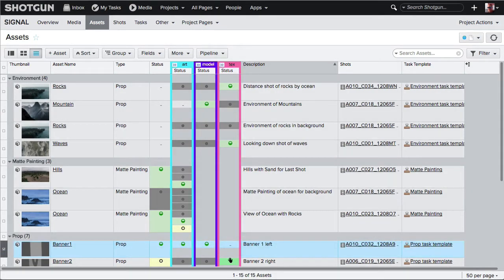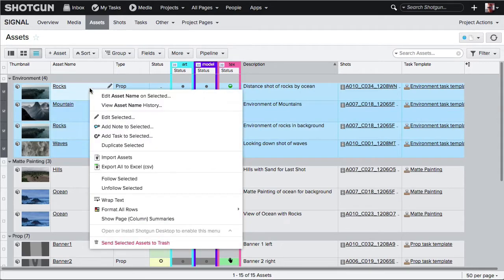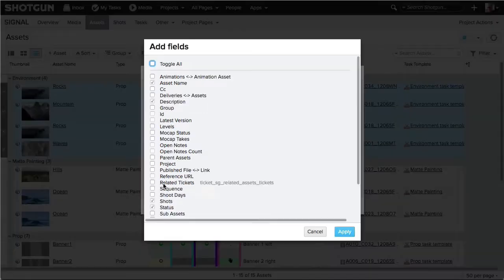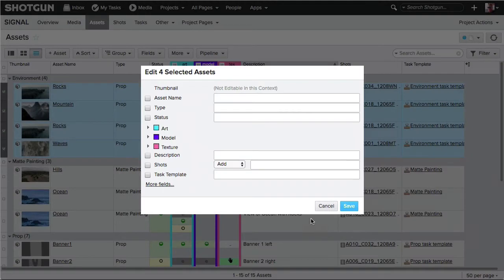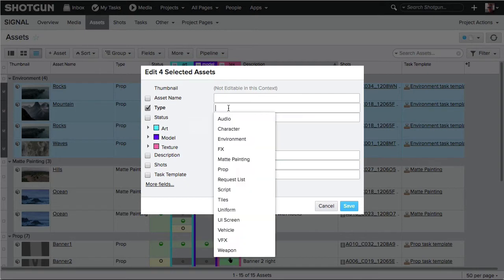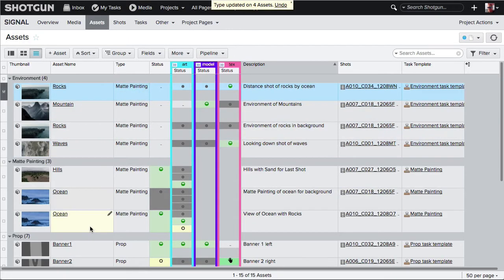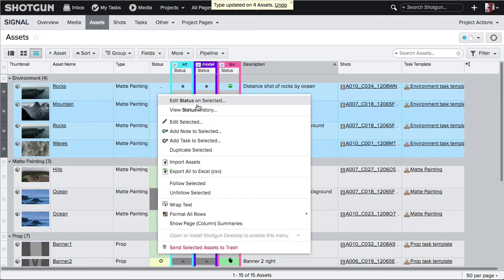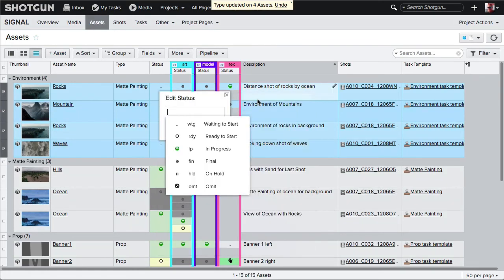Shotgun Quick Tips: Power Editing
Learn how to edit multiple things at once with power editing.